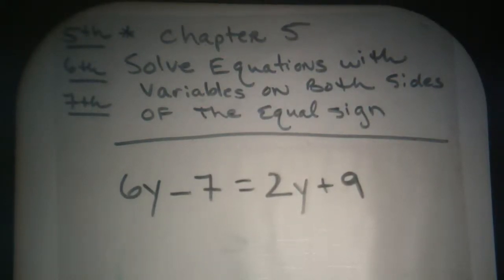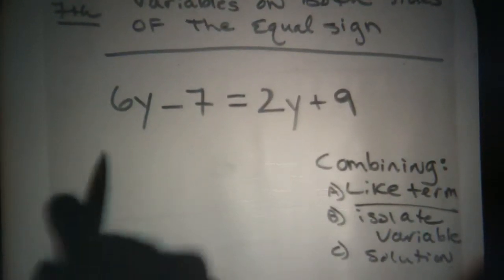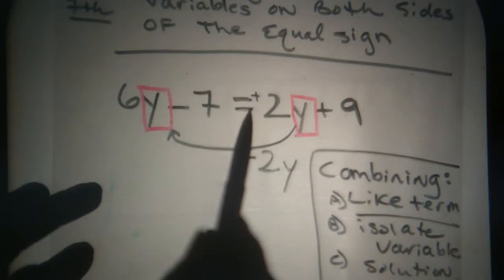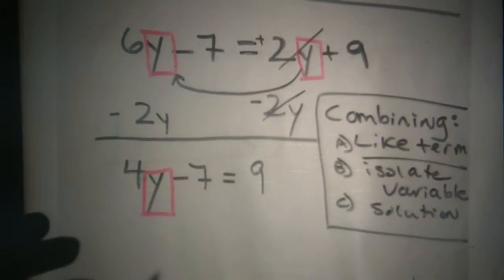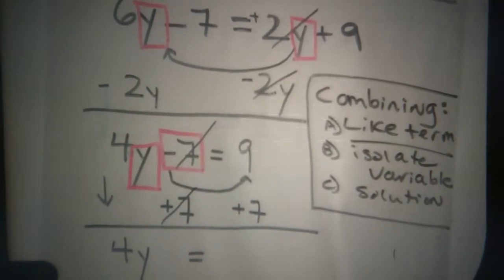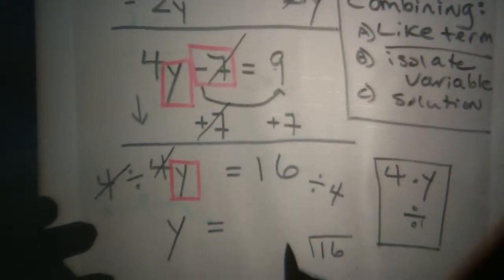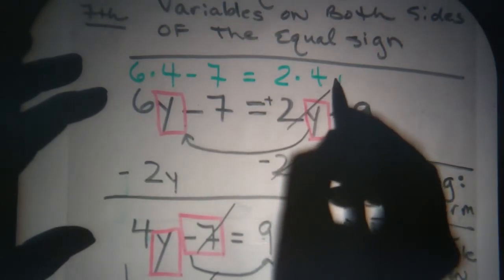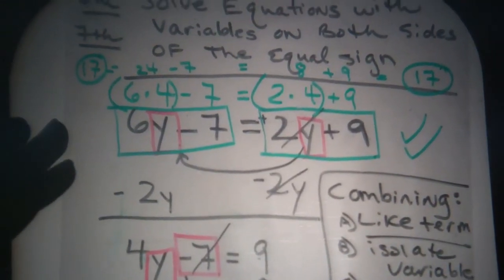Solving Algebraic Equations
Solving algebraic equations with variables on both sides of the equation. Combine like terms and move terms to opposite side of equal sign.